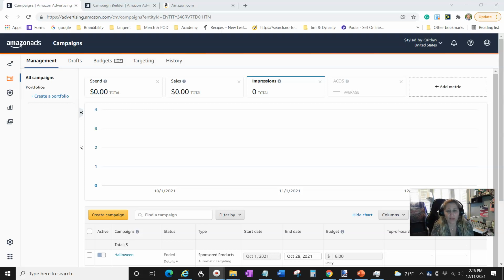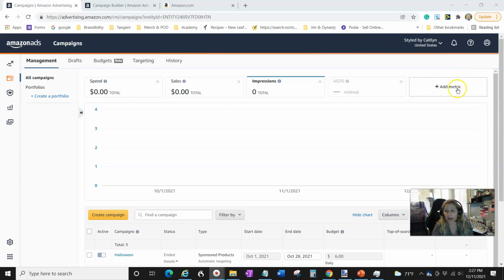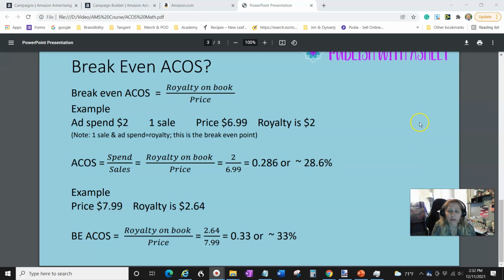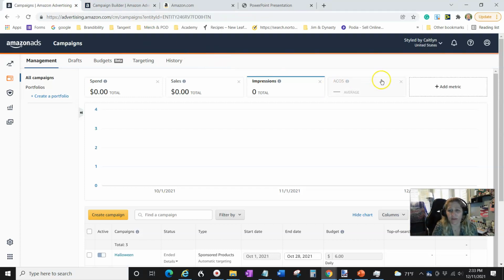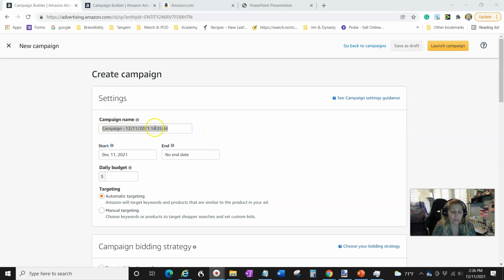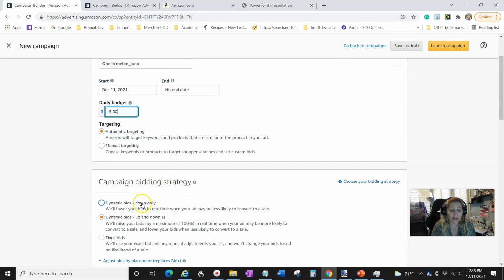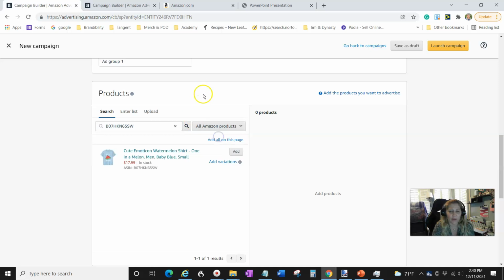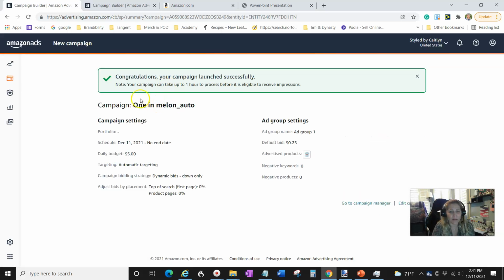Walkthrough to Create Amazon Advertisement for Merch by Amazon Shirts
This video is about a Walkthrough to Create Amazon Advertisement for Merch by Amazon Shirts